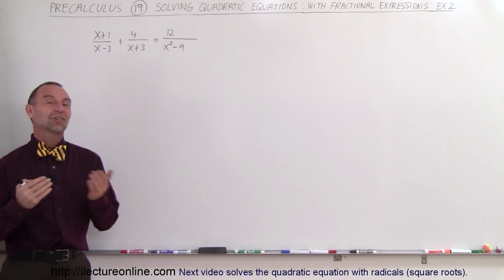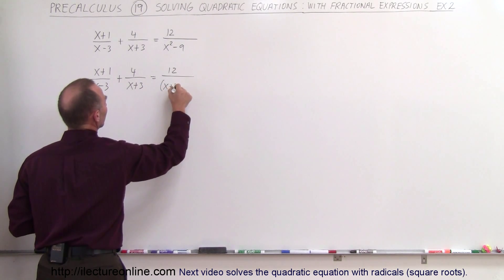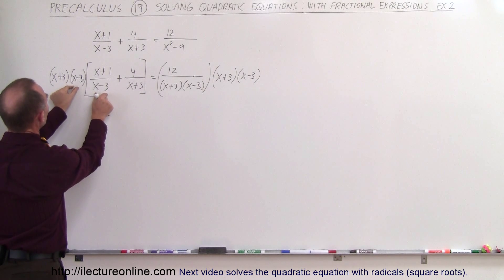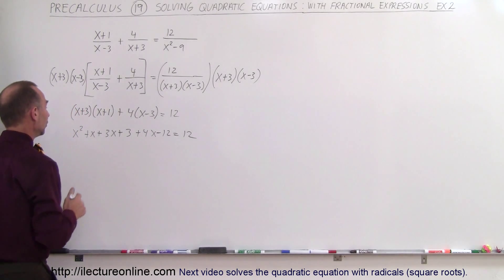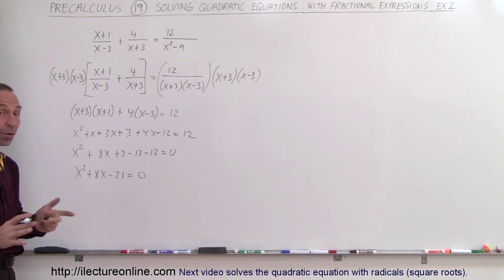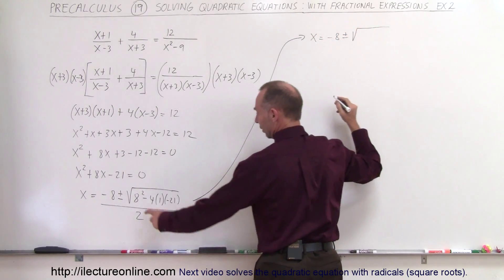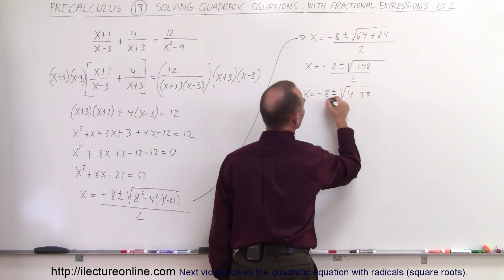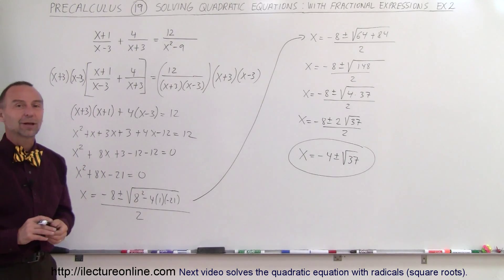PreCalculus - Algebra Fundamental Review (19 of 80) Solving Quadratic Eqns: Fractions Ex. 2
In this video I will solving the quadratic equation with more complicated fractions.